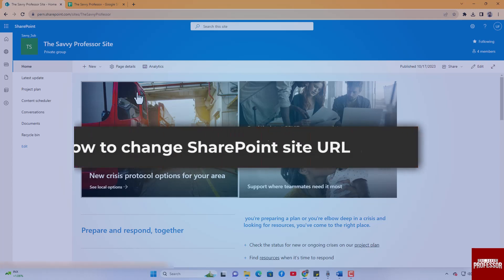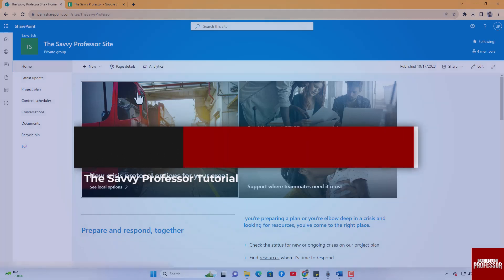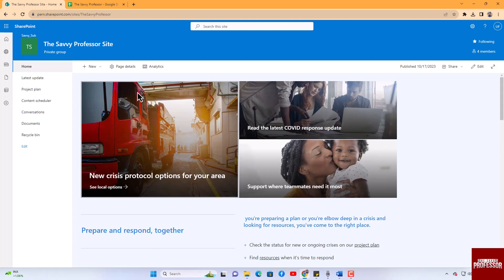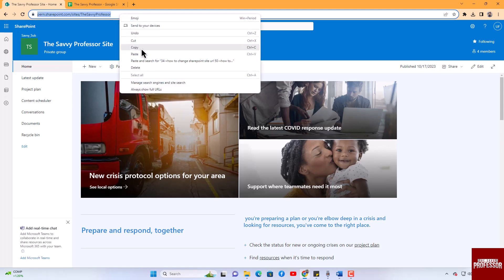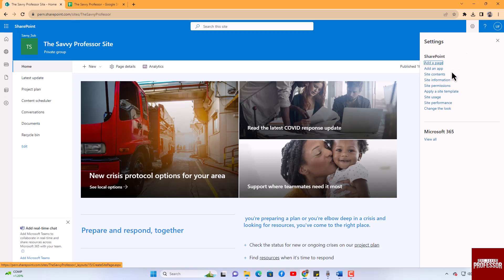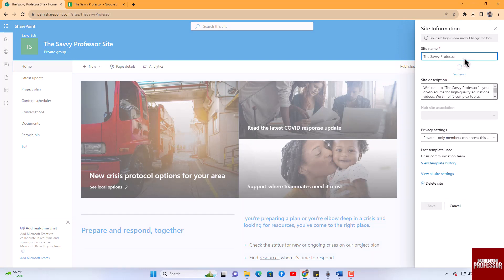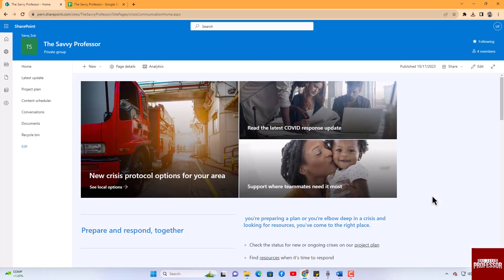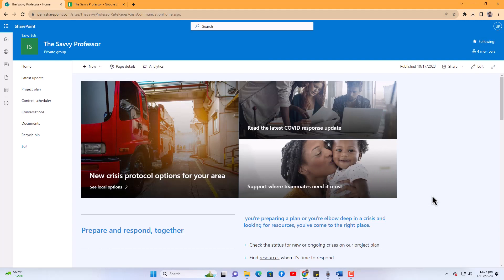How to Change SharePoint Site URL (Change a Site Address on SharePoint)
How to Change SharePoint Site URL (Change a Site Address on SharePoint). In this tutorial, you will learn how to change SharePoint site URL.